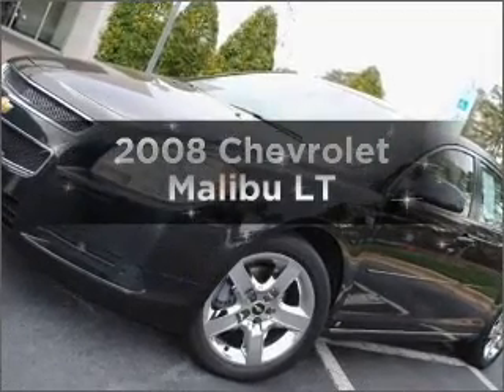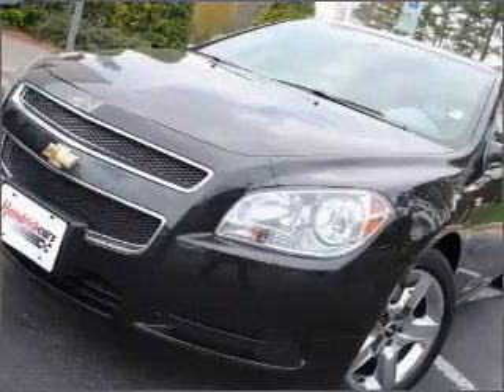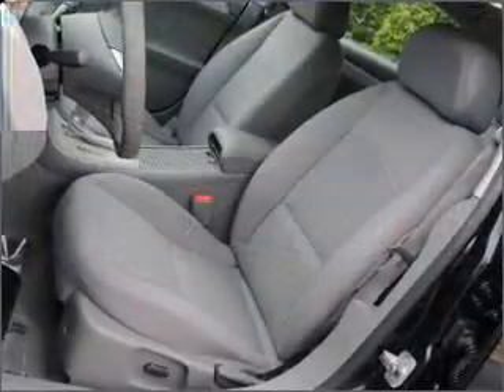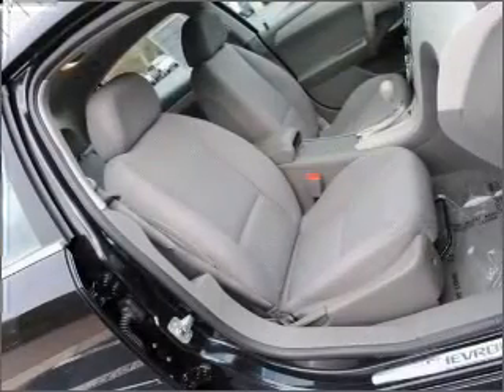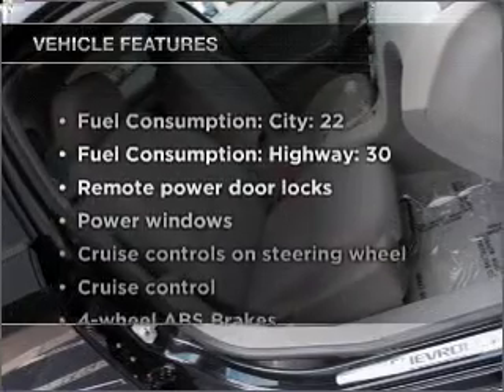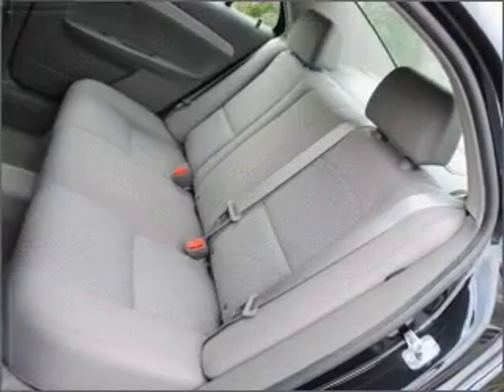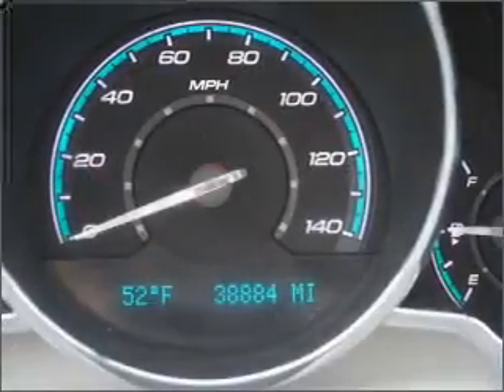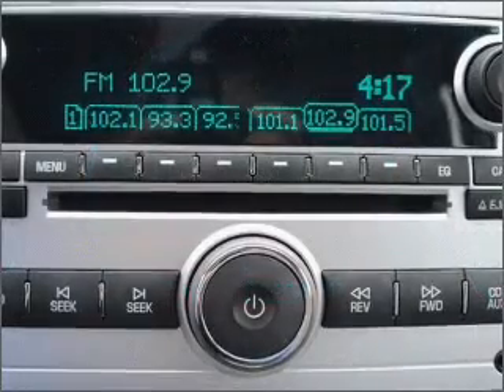2008 Chevrolet Malibu - Cary NC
Year: 2008
Make: Chevrolet
Model: Malibu
Trim: LT
Engine: 2.4 liter inline 4 cylinder 16 valve
Transmission: Automatic
Color: Black
Mileage: 38860
Address:
90 Mackenan Dr